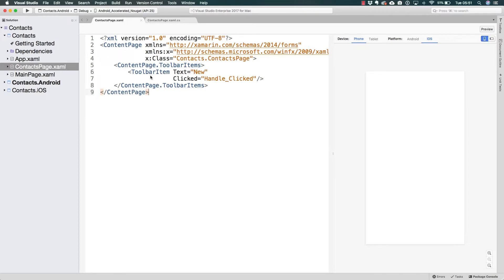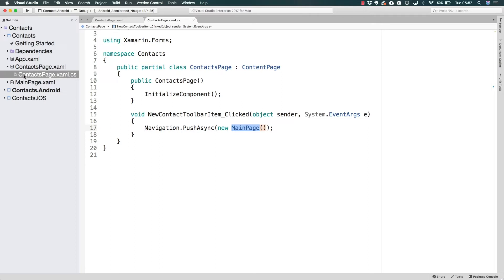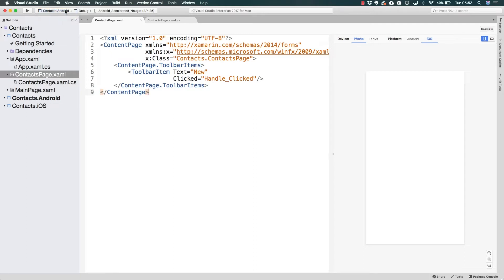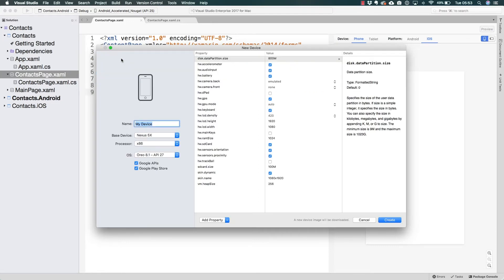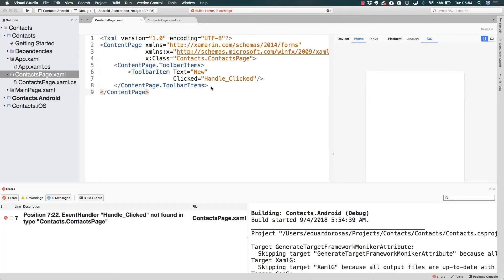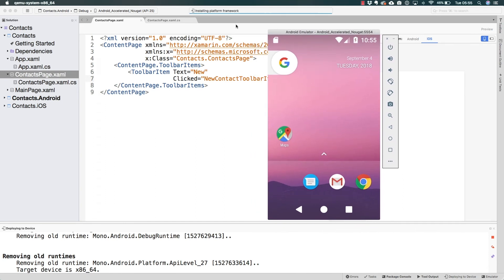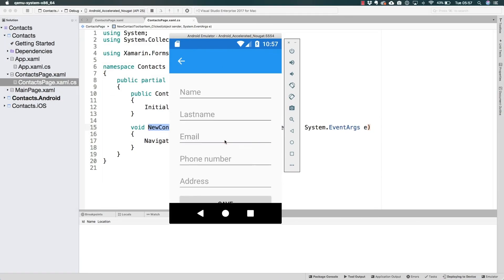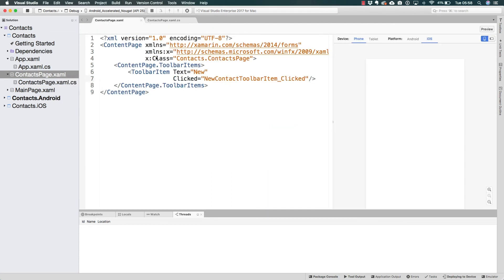Testing your Xamarin Forms Apps - Android Simulator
Now test your Xamarin Forms app for Android in the simulator